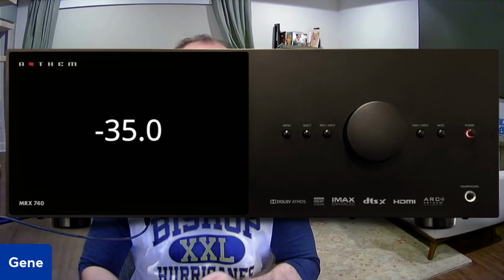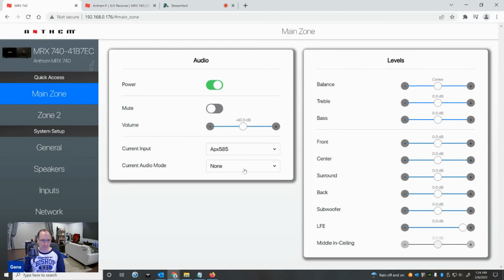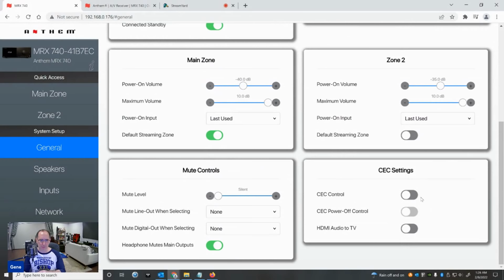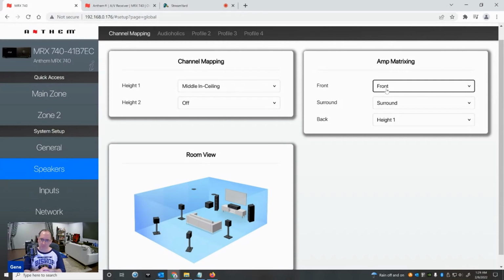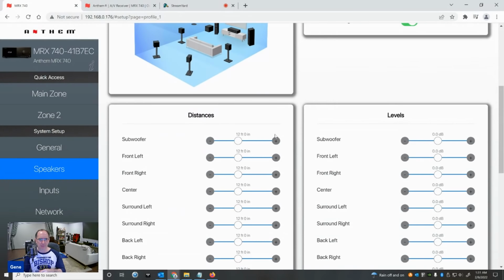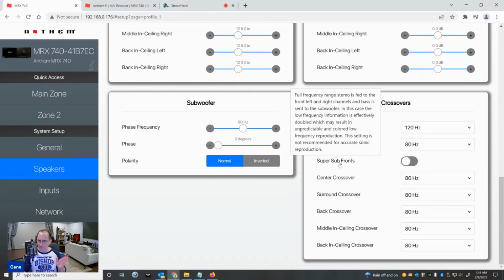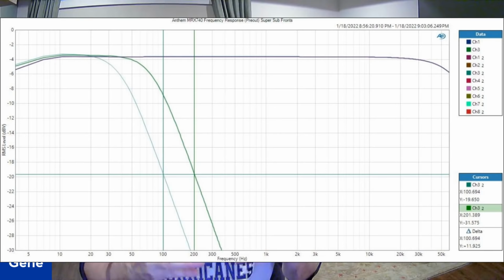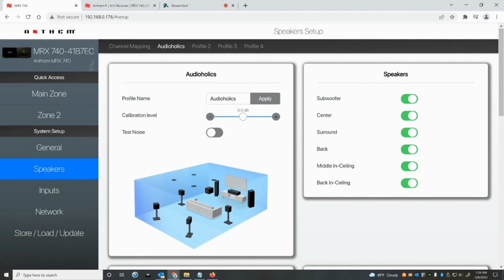Anthem MRX740 Web Interface & Bass Management Set Up Guide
In this video, I take you on a tour of the web configuration for the Anthem MXR740 7.2CH AV receiver. The MRX740 is part of Anthem's latest line of AVRs that has Dolby Atmos and DTS:X processing and the ARC Genesis Room Correction. This is their mid level AVR in the line up that retails for $2,899 and have 7 channels of built in amplification (140wpc x5 and 60wpc x2) and 11 channels of processing which will support a full 7.1.4 Atmos speaker configuration. The web interface is critical for operating this AVR since there is no OSD overlay on HDMI. I show how to use this excellent interface to help you get the most out of this product. I also discuss bass management settings and provide some suggestions on how to properly configure it for best bass performance in your home theater.